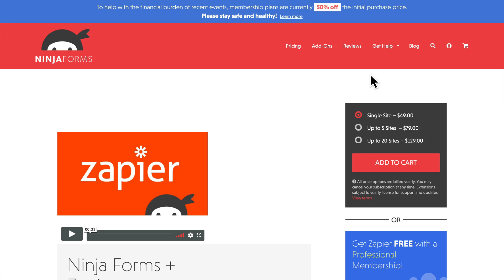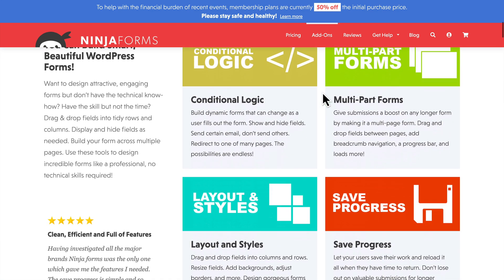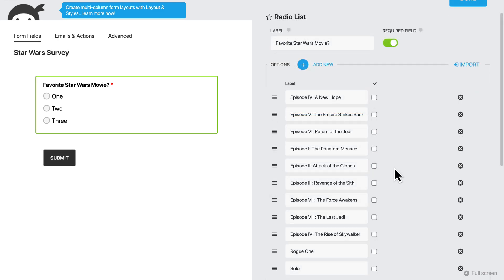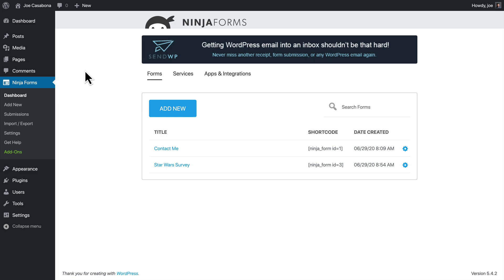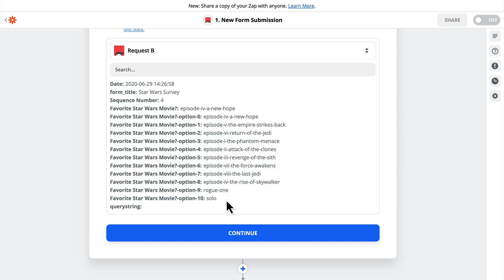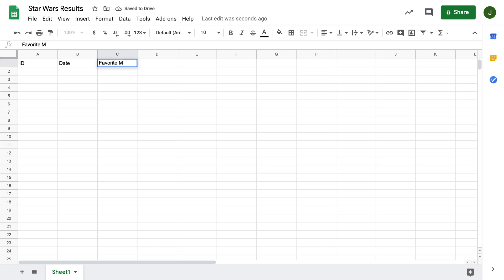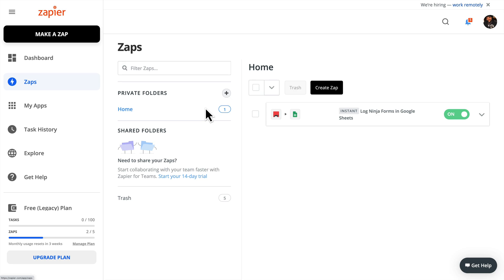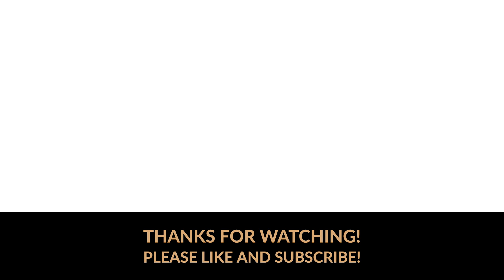How To Send Ninja Forms Submissions to Google Sheets with Zapier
Ninja Forms is a fantastic, free form builder for WordPress. But with the Ninja Forms Zapier Add-on you can super charge your forms and send data to all sorts of places, including Google Sheets. Here, you’ll learn how to build a simple, one-question survey, and capture the results in Google Sheets, thanks to Ninja Forms and Zapier.